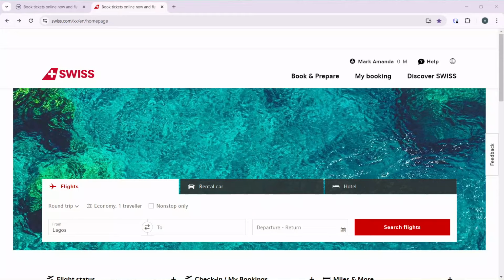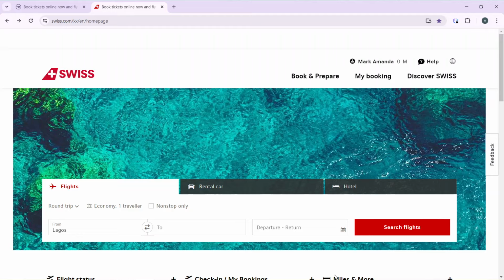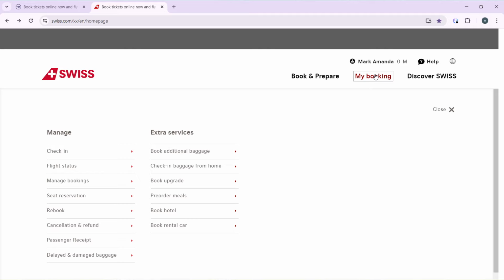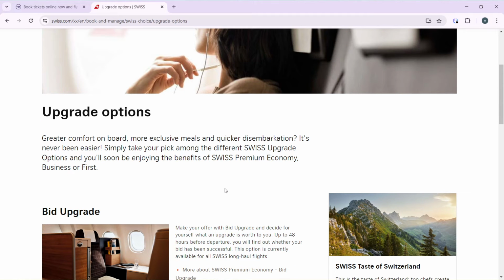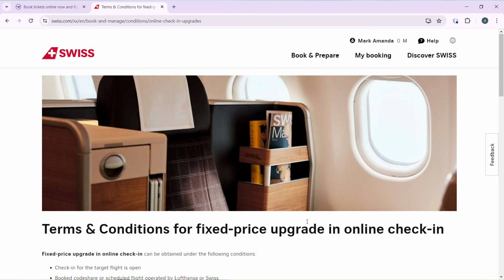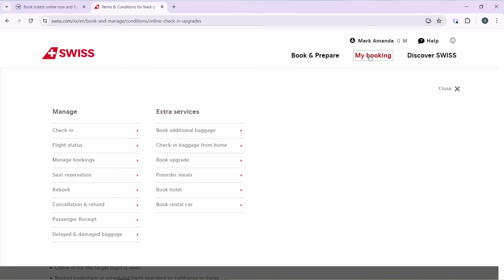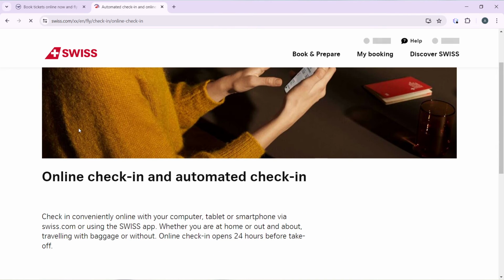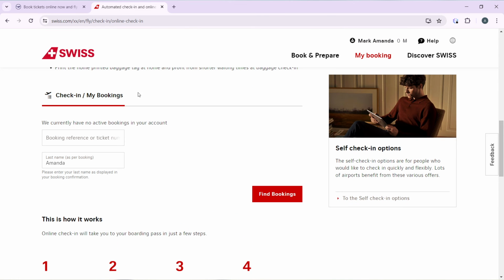How To Upgrade On Swiss Airlines (Quick Tutorial)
In this video I will show you How To Upgrade On Swiss Airlines. It would be good if you watch the video until the end so that you don't miss important steps.